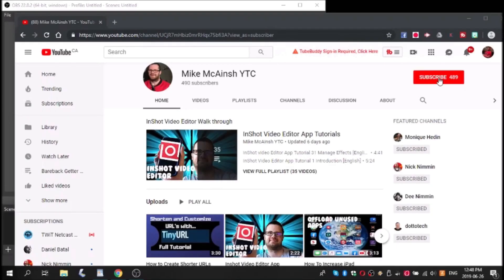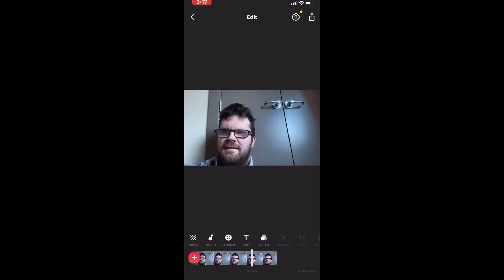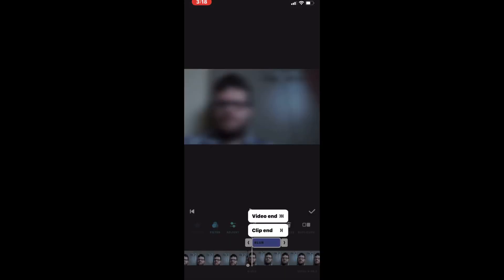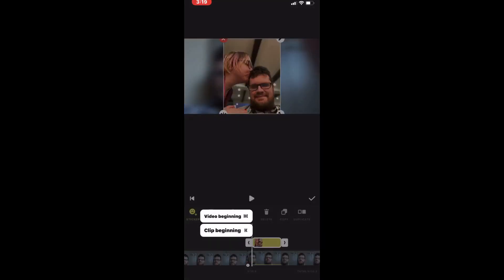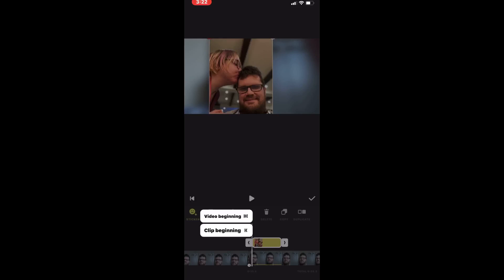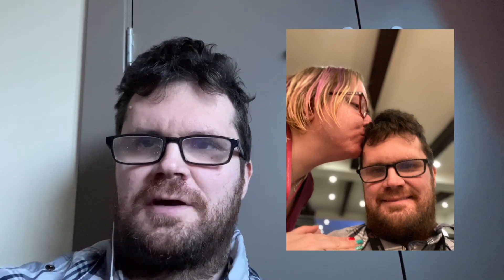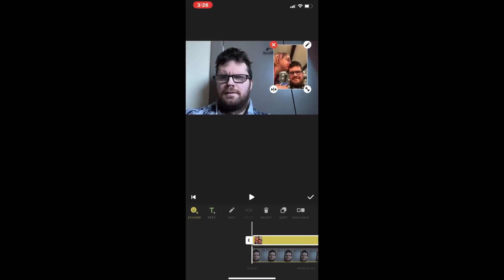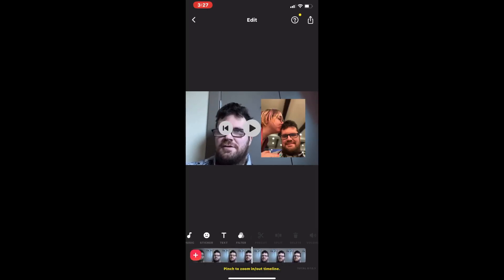InShot Video Editor How To Overlay Photos Onto Videos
I show you how to overlay photos onto video using InShot in two different ways.

and more